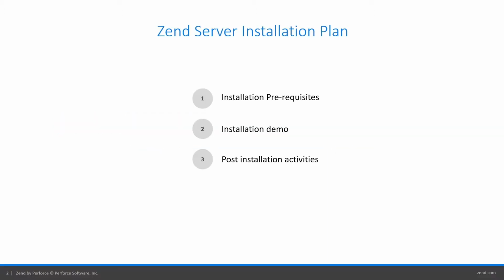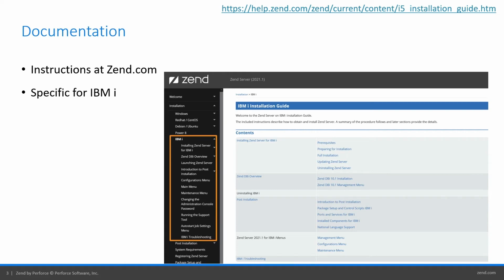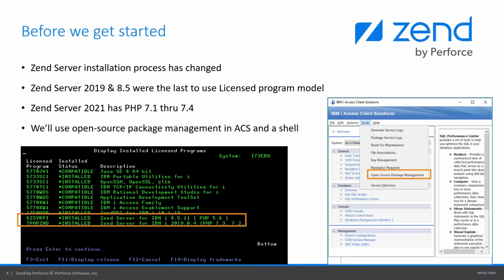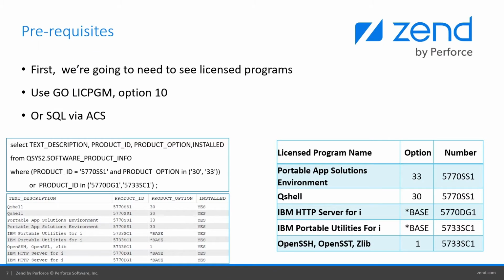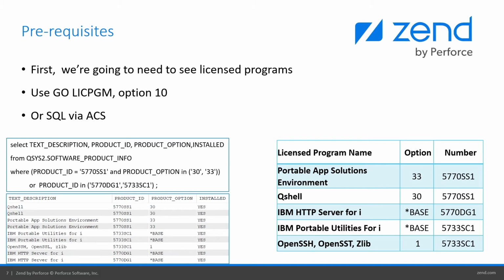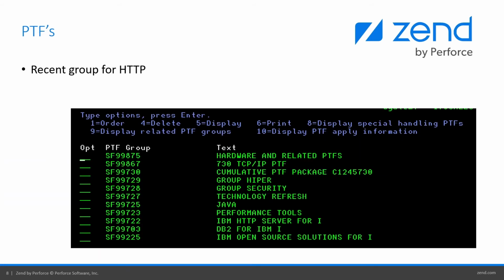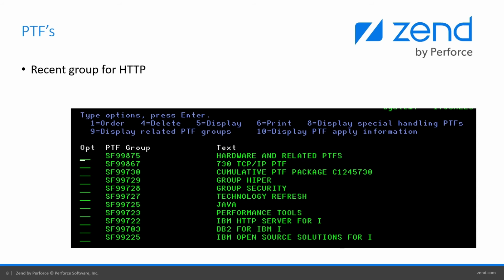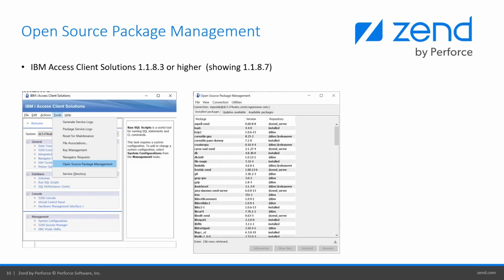Installing Zend Server on IBM i - Intro & Prerequisites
In part 1 of our Zend Server for IBM I tutorial, we cover the installation prerequisites for installing Zend Server 2021 on IBM i.

The video shows you:
• New installation process using open source package management in ACS.
• Licensed program requirements including PACE, Qshell, and more.
• Required PTF groups.